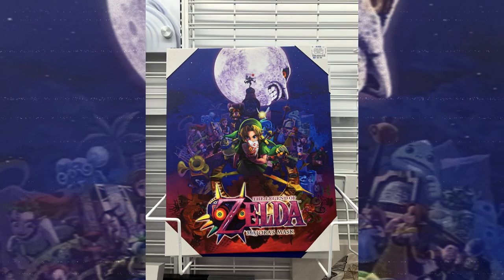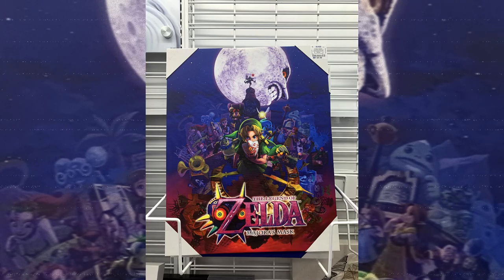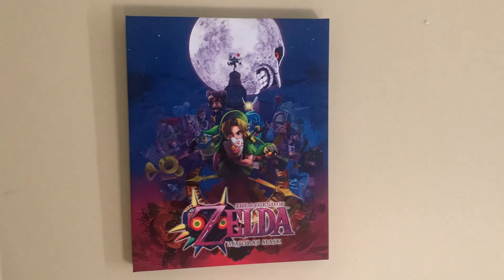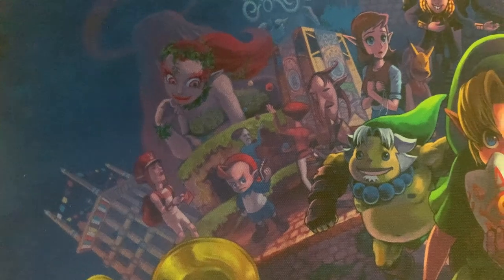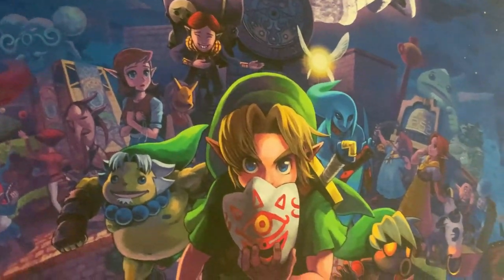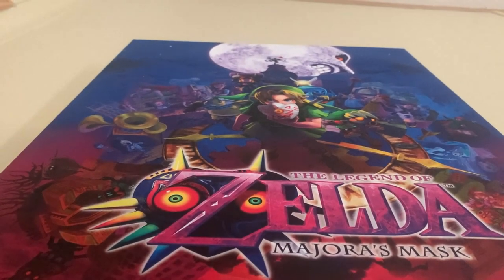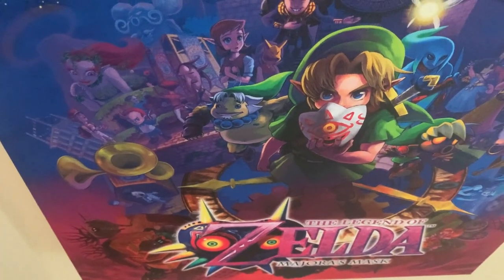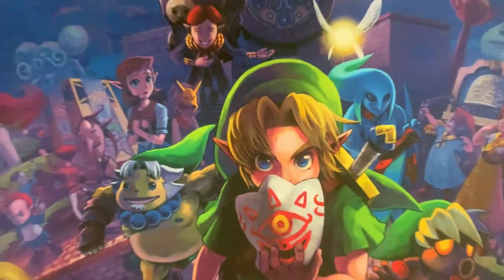The Legend of Zelda Majora's Mask Wall Art Decor Ross Review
This painting is great for Legend of Zelda fans everywhere!